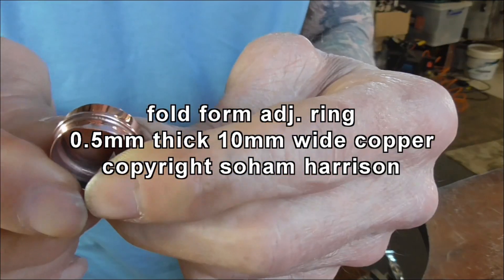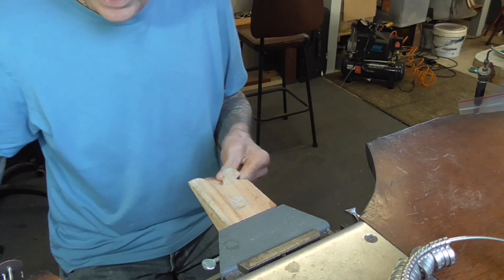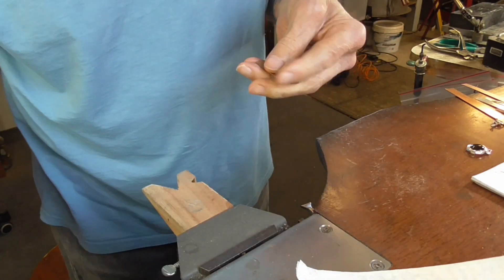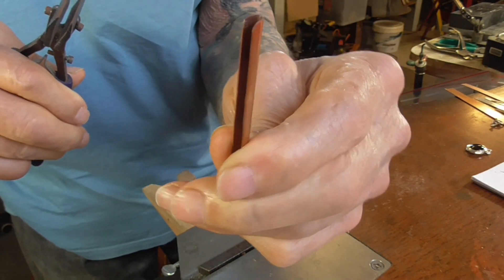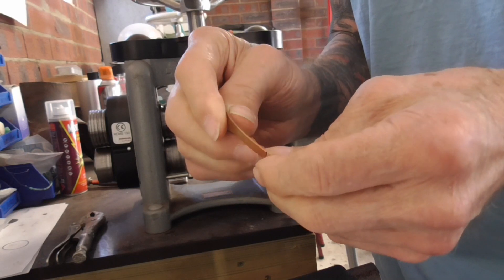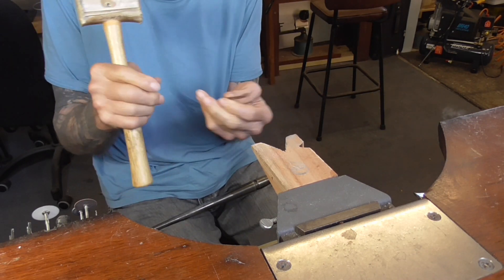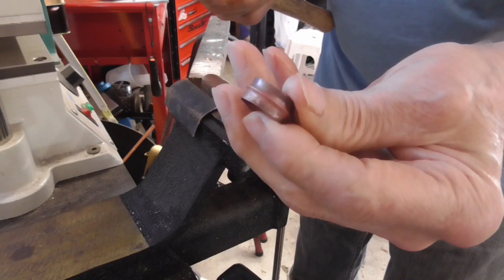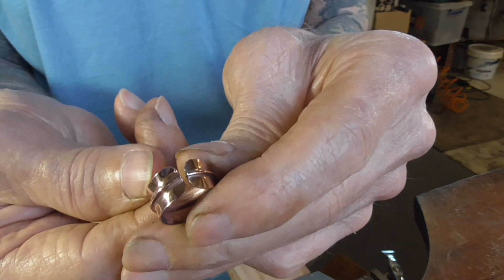adj fold form ring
adjustable fold form ring